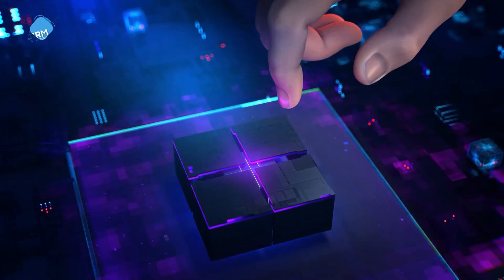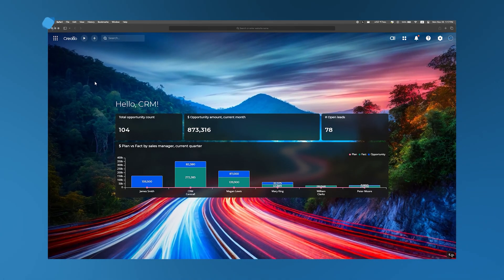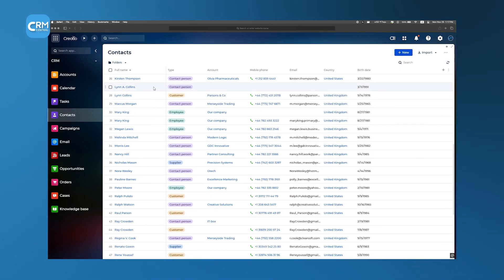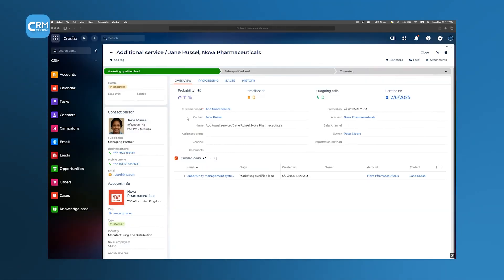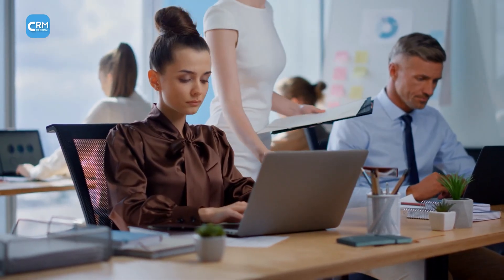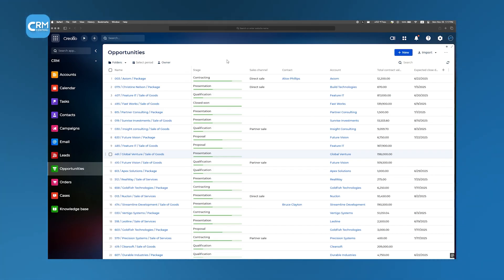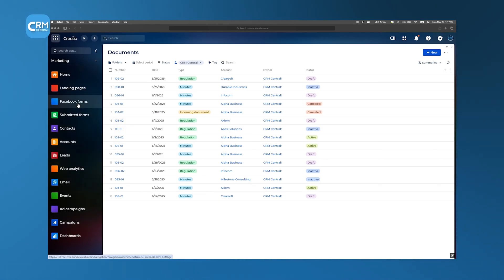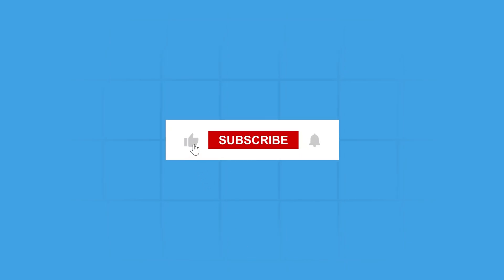The Best AI-Based CRM? Creatio Review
Creatio is one of the best AI-based CRM. In this video, we dive deep into Creatio, an AI-based CRM platform that’s rapidly gaining traction for its no-code design, robust automation, and advanced AI features. By the end, you’ll understand why Creatio stands out as one of the top AI-powered CRM solutions on the market today. The Best AI-Based CRM? Creatio Review

Not sure which CRM tool suits your team?